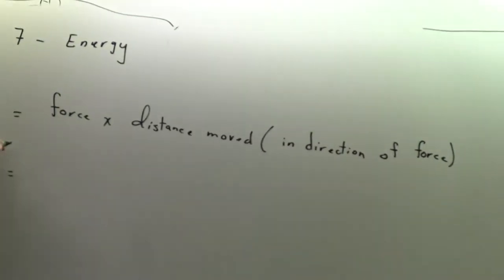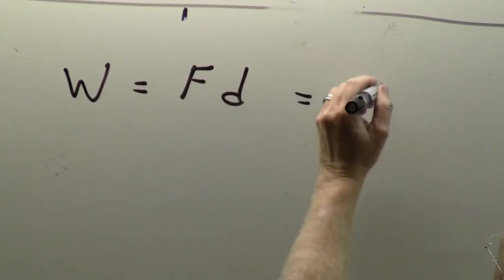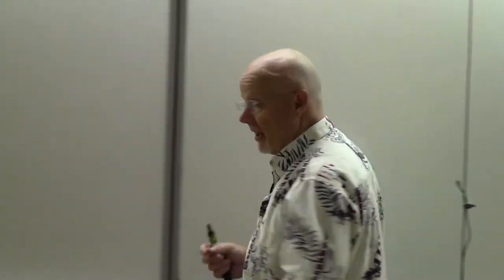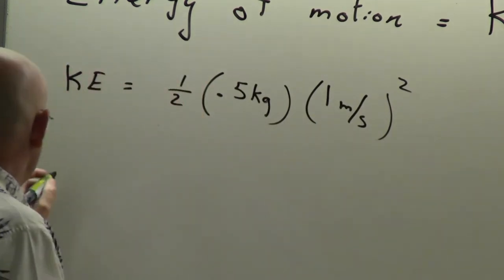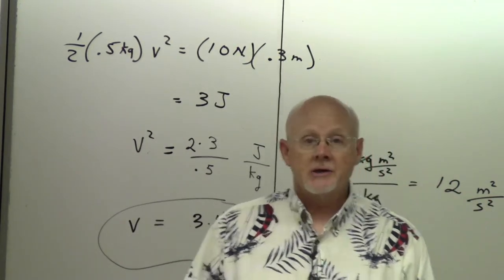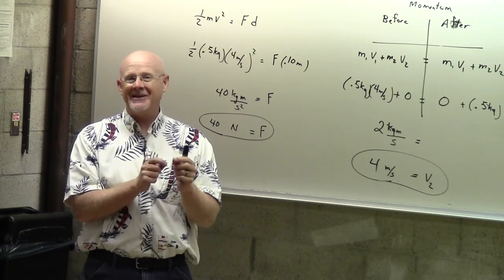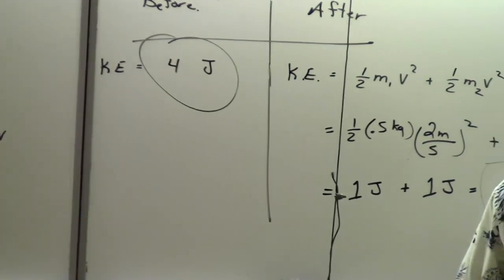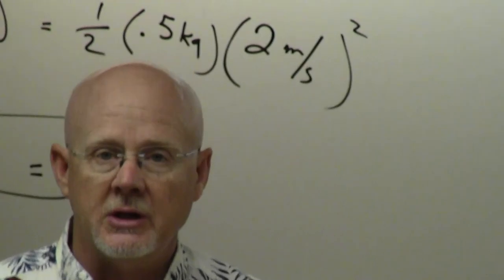Day 6 - Lecture 1 - part 1 of 1